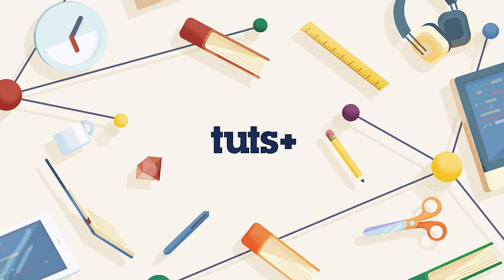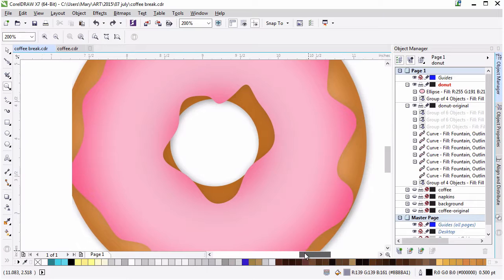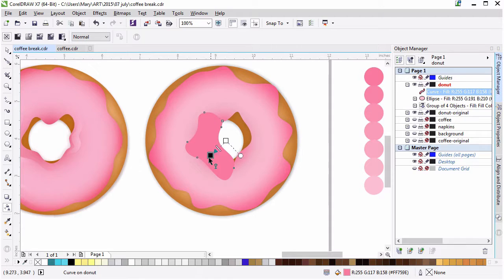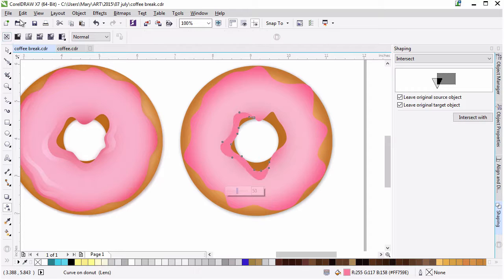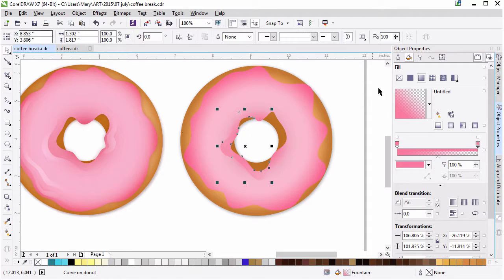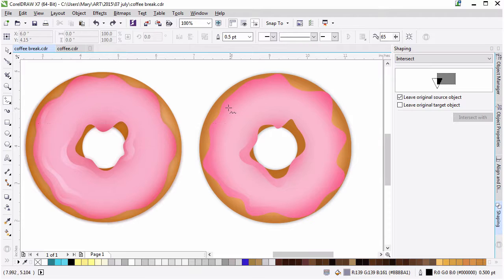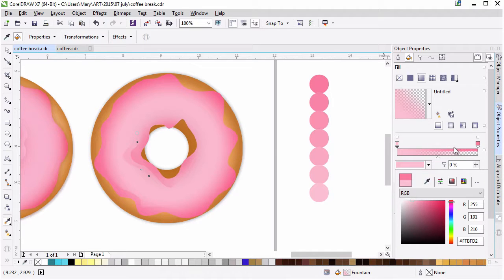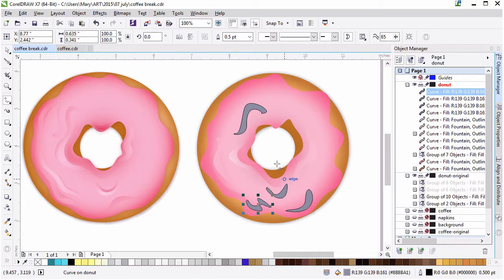Corel draw tutorials